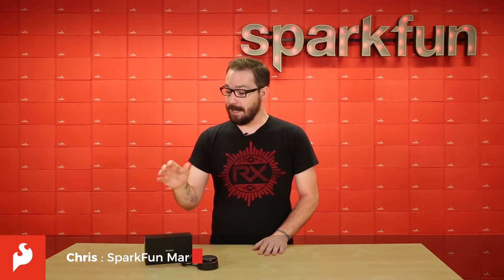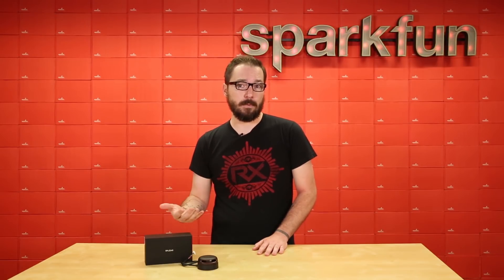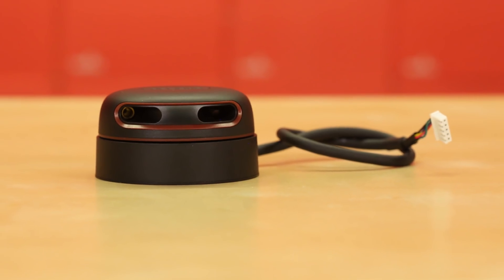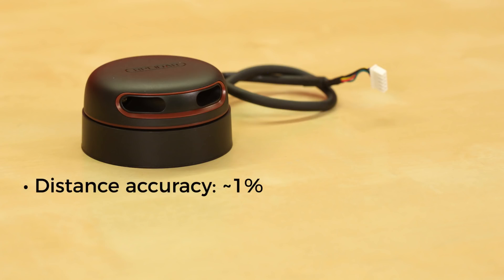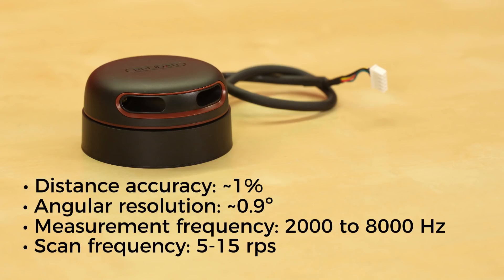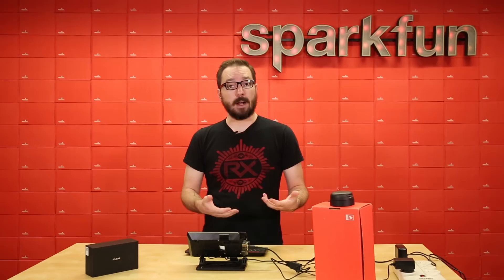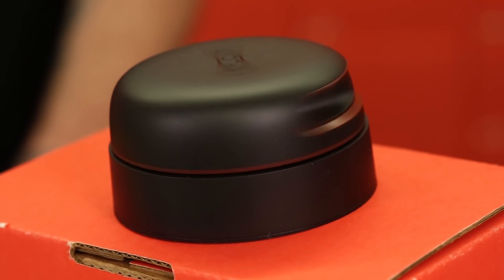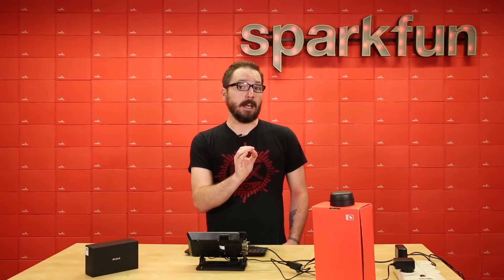Product Showcase: RPLIDAR A2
The RPLIDAR A2 is the next generation of 360 degree 2D LIDARs. Each RPLIDAR A2 can take up to 8000 samples of laser ranging per second thanks to its high rotation speed. The on-board system can perform 2D 360° scans within a range of 12 meters (18m with a bit of firmware adjustment). Additionally, the generated 2D point cloud data can be used in mapping, localization and object/environment modeling!